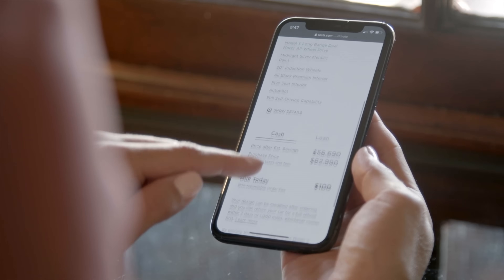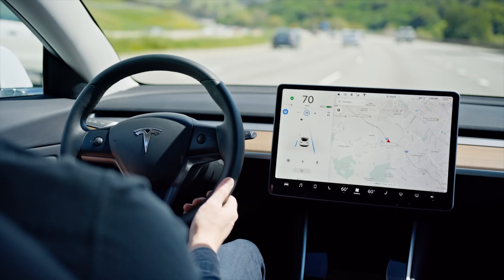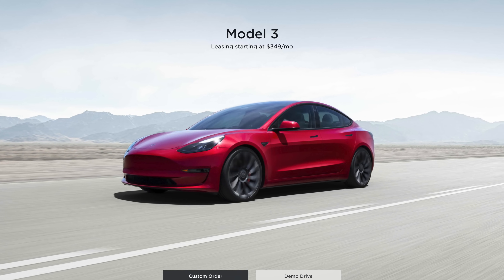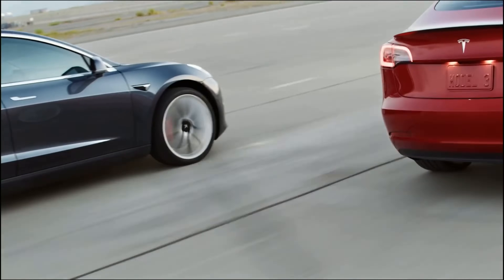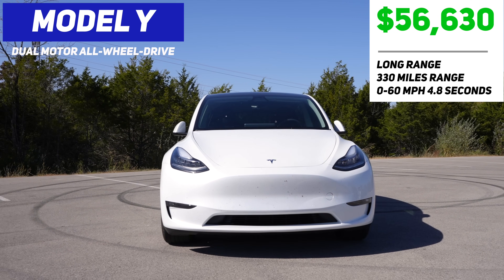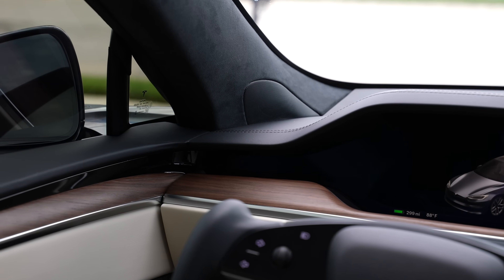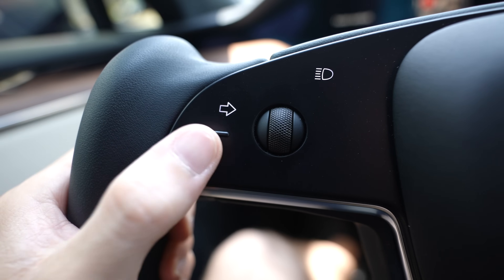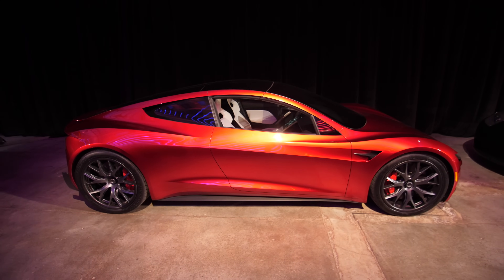Which Tesla to Buy in 2023? Don't Make a Mistake!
Skip the waitlist and invest in blue-chip art for the very first time by signing up for Masterworks
Purchase shares in masterpieces from artists like Pablo Picasso, Banksy, Andy Warhol, and more. How Masterworks works:
- Invest, hold shares in works or trade them in our secondary marketplace

🚙 Ordering a Tesla product?

0:00 2023 Tesla Buying Guide
0:41 Safety
1:25 Software
2:34 Autopilot
3:46 EV Benefits
4:07 Charging
6:54 Model 3
10:26 Model Y
12:58 Model S & X
17:24 Cybertruck & Roadster

This Tesla buyer’s guide video will walk you through everything you need to know about the current Tesla vehicles in 2023 including the Model 3, Model Y, Model S, Model X, Cybertruck & Roadster

Tesla has achieved a 5-star safety rating for all its vehicles. All Teslas come standard with Automatic emergency braking, forward collision warning, blind spot collision warning, and lane departure avoidance. All Tesla vehicles come with a center touch screen running Tesla’s proprietary software. Tesla owners can use the free mobile app to control the car

Tesla Autopilot is the advanced safety & convenience features. It comes standard with all vehicles and enables your car to steer, accelerate, and brake automatically within its lane. Enhanced Autopilot ($6000) adds more features such as Navigate on Autopilot, Auto Lane Change, Autopark & Summon. For $15,000 you can access Full Self Driving Capability which adds Traffic Light and Stop Sign Control and Autosteer on city streets (FSD Beta)

Owning a Tesla comes with benefits of an electric vehicle including: no engine, front trunks that add storage space, no gas or oil, only paying for electricity which is usually cheaper than gas, less maintenance due to fewer moving parts, quiet drive, instant torque for quick acceleration

This video & information about Masterworks are not targeted to residents of any particular country or jurisdiction. Investing involves risk & the value of investments can go up as well as down. Before investing you should review the offering circular for the particular offering you are considering, including the section entitled "Risk Factors". Masterworks & its agents are not registered to offer investment services in any non-U.S. jurisdiction & the offerings have not been registered, reviewed, or approved by any regulatory authority in any non-U.S. jurisdiction. Accordingly, non-U.S. residents must take reasonable steps to confirm that their participation in a Masterworks offering does not violate the laws of the jurisdiction in which they reside. Please see Regulation A Disclosures at Masterworks.com/cd. “net returns” refers to the annualized internal rate of return net of all fees and costs, calculated from the offering closing date to the sale date. IRR may not be indicative of Masterworks paintings not yet sold & past performance is not indicative of future results. See important Reg A disclosures: Masterworks.com/cd. Masterworks’ offerings are filed with the SEC, view all past & current offerings here or at SEC.gov. As an Amazon Associate & partner for other affiliate programs I earn from qualifying purchases